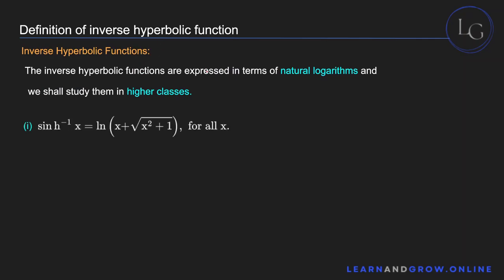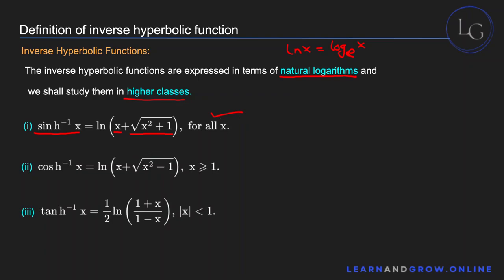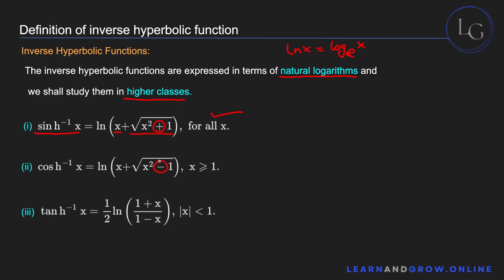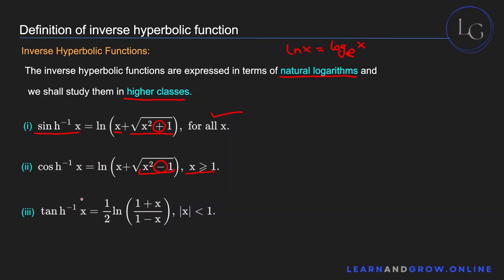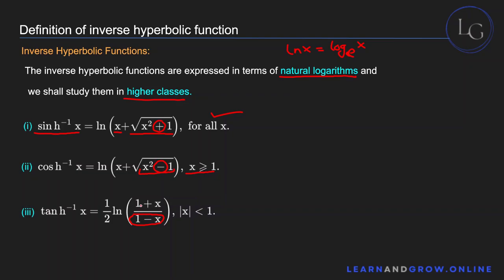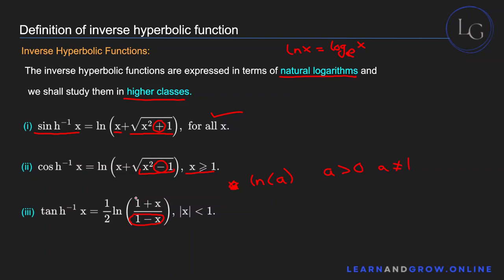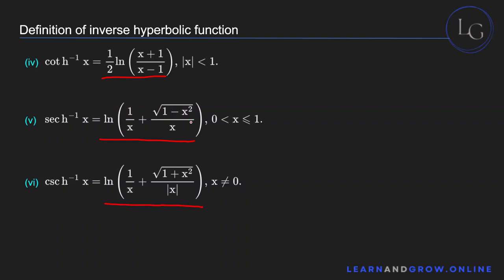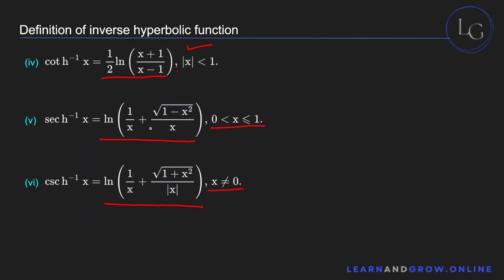📘 Definition of Inverse Hyperbolic Function, Class 11 & 12 English | Full Concept Guide, (G12,C1,12)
🎓 Welcome to a focused and easy-to-understand math lesson for Class 11 & 12 English-medium students!

In this video, we will explore the definition of Inverse Hyperbolic Functions, which are an essential part of higher-level mathematics in calculus, algebra, and engineering applications. If you've ever been confused by sinh⁻¹(x), cosh⁻¹(x), tanh⁻¹(x) and wondered what they really mean — this is the video for you!

🔍 Topics Covered in This Lesson:
✅ What are Inverse Hyperbolic Functions?
✅ The difference between hyperbolic and inverse hyperbolic functions
✅ Domain and range of inverse hyperbolic functions
✅ Standard formulas for sinh⁻¹(x), cosh⁻¹(x), tanh⁻¹(x), coth⁻¹(x), sech⁻¹(x), csch⁻¹(x)
✅ Logarithmic representations of inverse hyperbolic functions
✅ Applications in mathematics and physics
✅ Step-by-step examples and derivations

🧠 This video is ideal for:
✔️ Students preparing for CBSE, ICSE, and State Boards
✔️ IGCSE / IB / Cambridge syllabus students
✔️ JEE, NEET, and SAT aspirants
✔️ Anyone building a strong conceptual foundation in mathematics

📌 With clear visuals, step-by-step explanations, and simple examples, this video is your one-stop solution for mastering inverse hyperbolic functions.